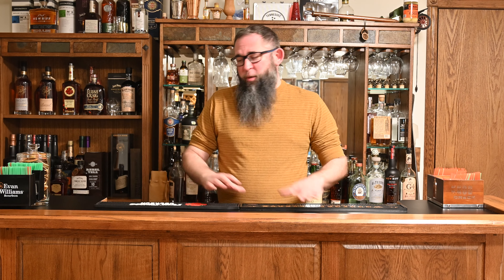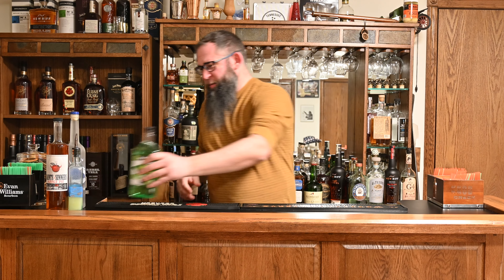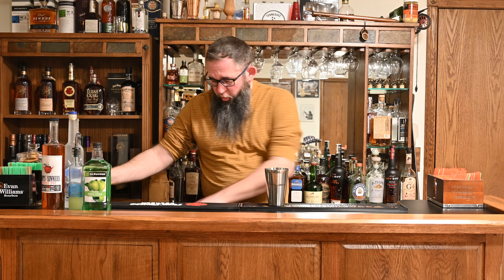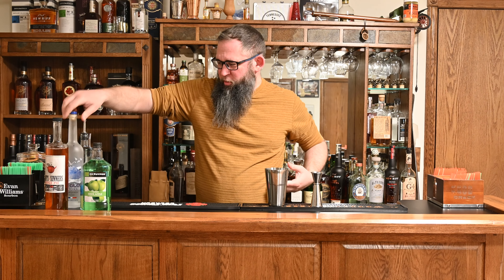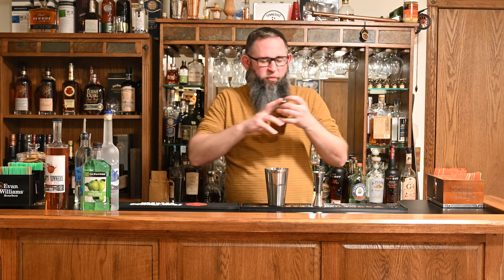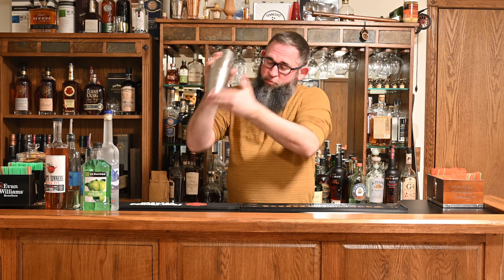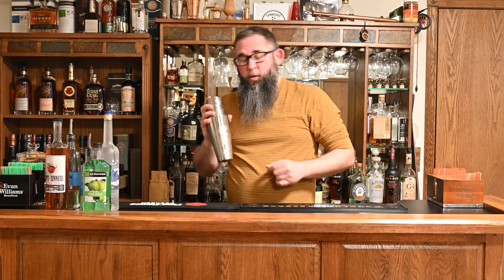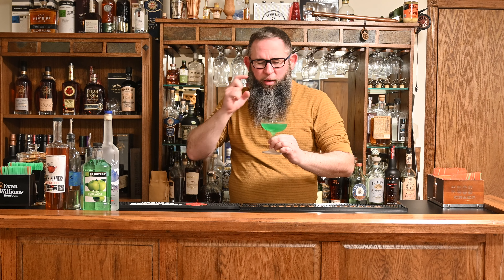How To Make The Appletini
The Appletini

2 Ounces Vodka
1 Ounce Apple Liqueur
½ Ounce Lemon Juice
¼ Ounce Simple Syrup